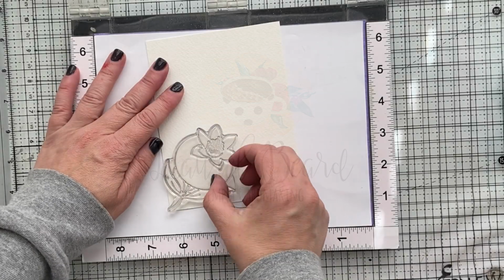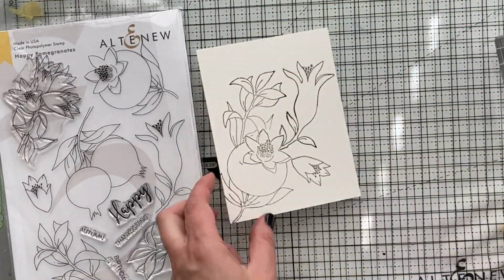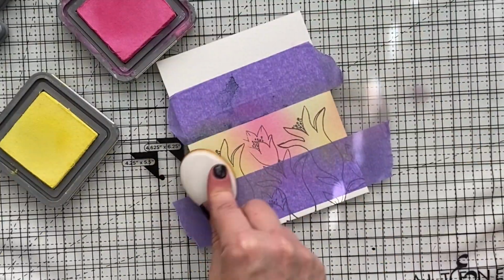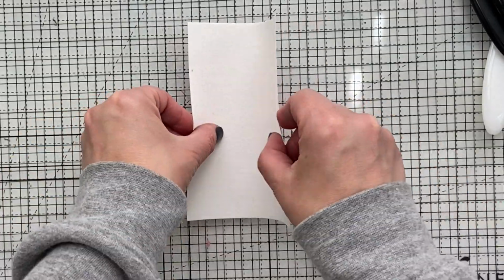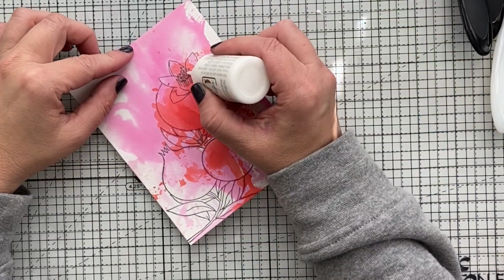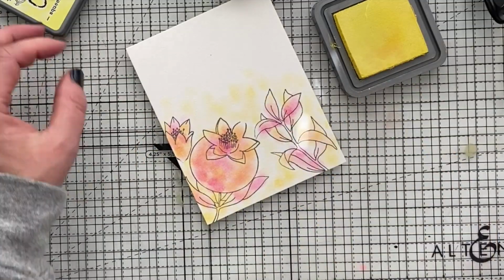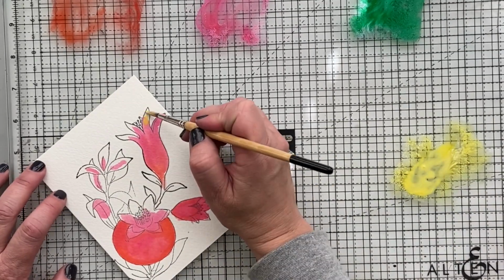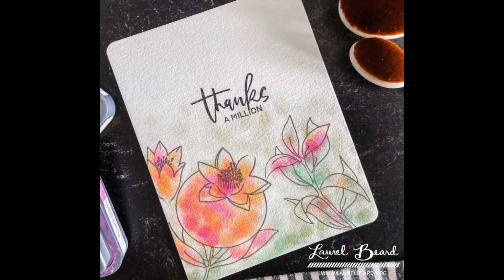Distress Oxides: 5 uniques ways with only 1 stamp set? Yup.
Distress Oxides: 5 different ways with only 1 stamp set! For real.

Amazing Sales and Specials (always updated so feel free to bookmark)

• Ranger Ink - Tim Holtz - Distress Oxides Ink Pads - Squeezed Lemonade

• Ranger Ink - Tim Holtz - Distress Oxides Ink Pads - Lucky Clover

• Ranger Ink - Tim Holtz - Distress Oxides Ink Pads - Candied Apple

 yana smakula simon says stamp tonic studios distress oxide cards simon hurley altenew